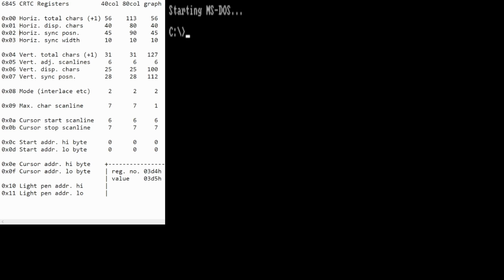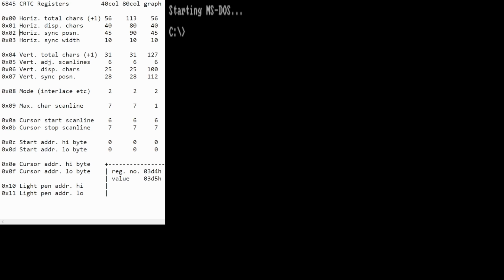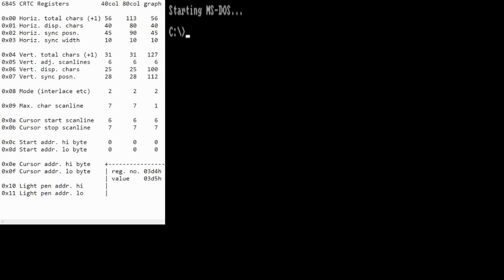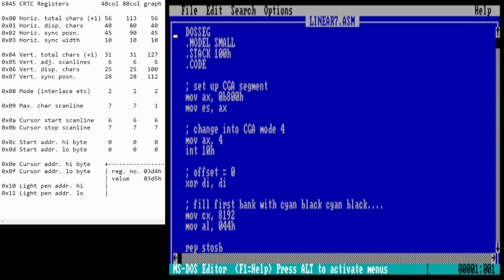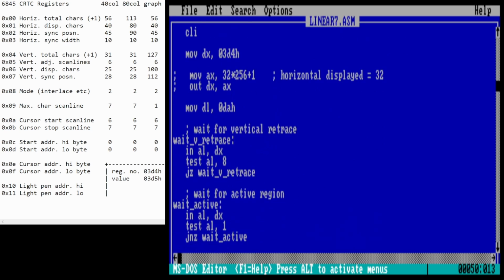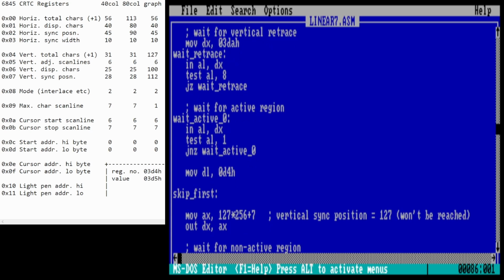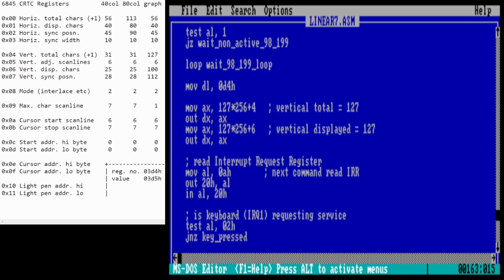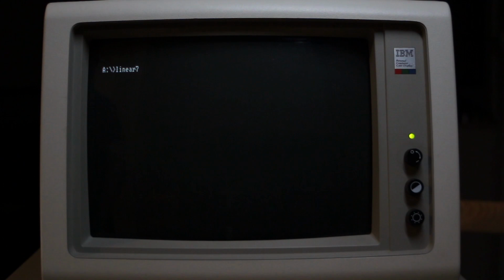Advanced CGA: Can we do Linear Addressing After All? (Part 1)